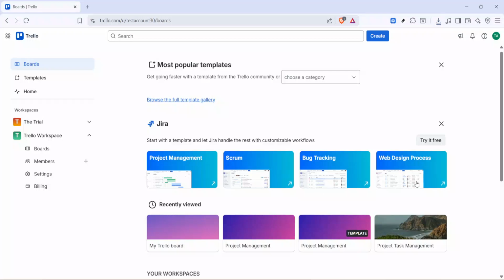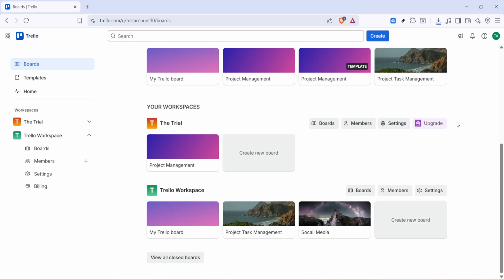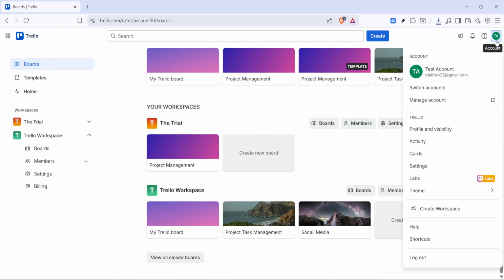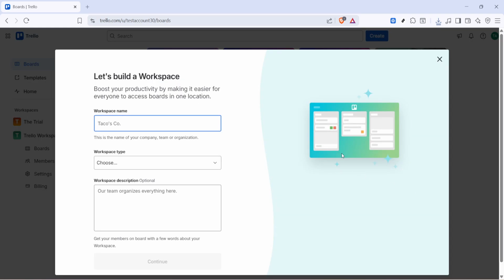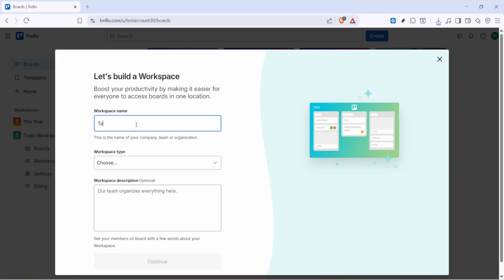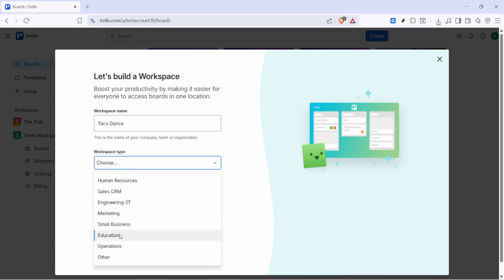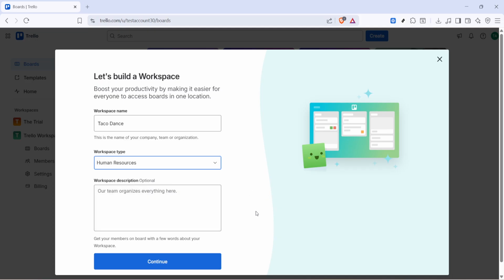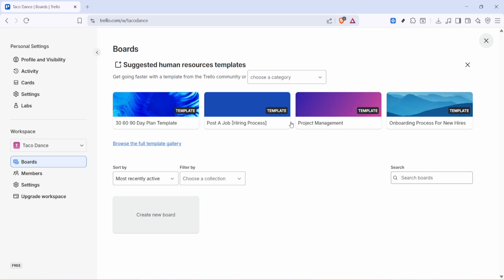How to create workspace on Trello (Step By Step 2026)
How to create workspace on Trello